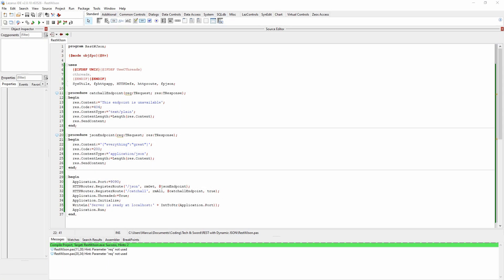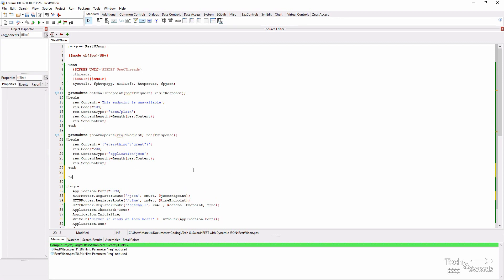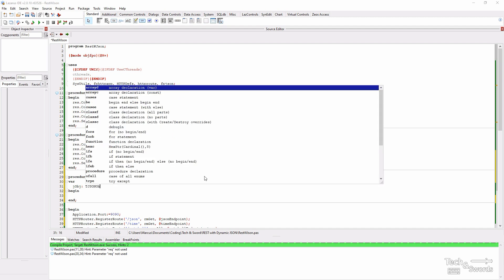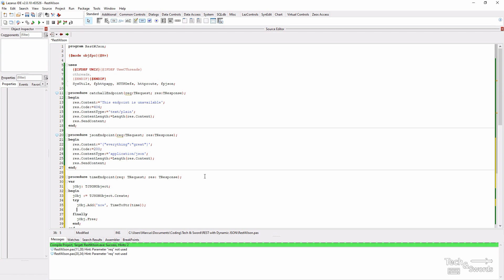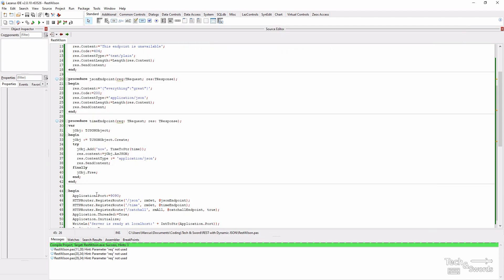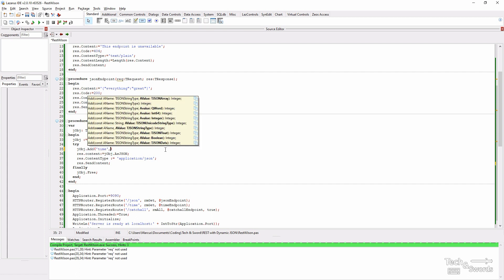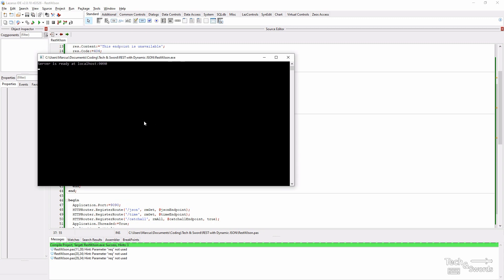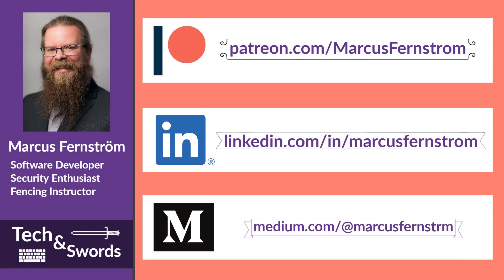Generate JSON Data in FreePascal / Lazarus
When you're done you'll have a new endpoint which will return a JSON map with an array of times, the current time and now + 1 hour
localhost:9090/time